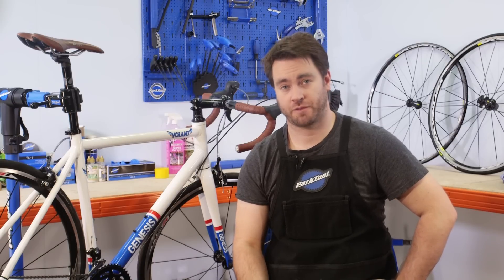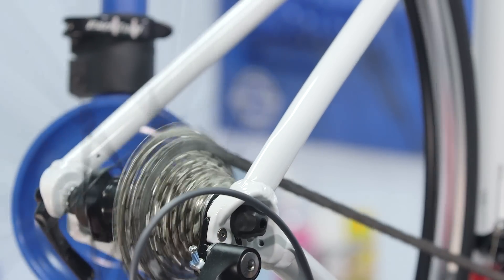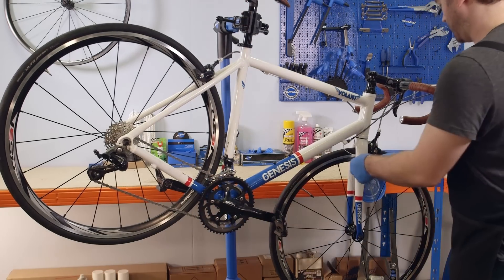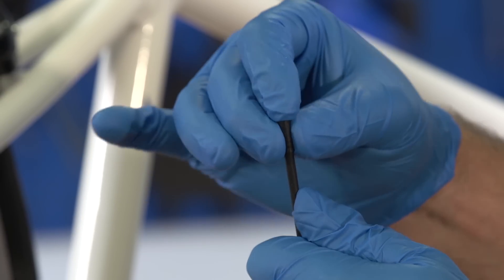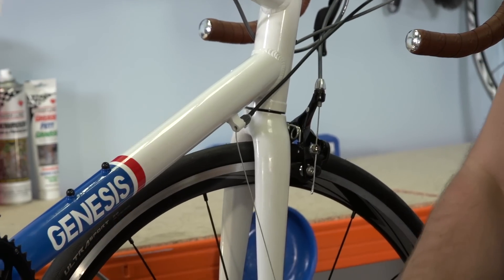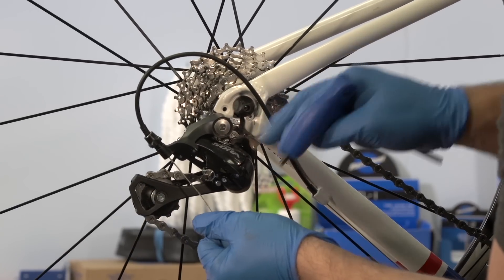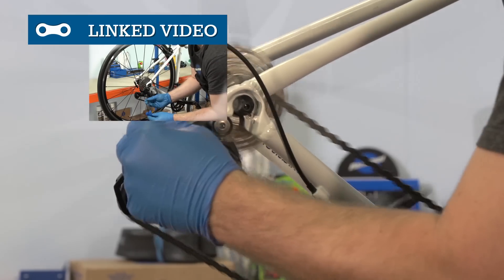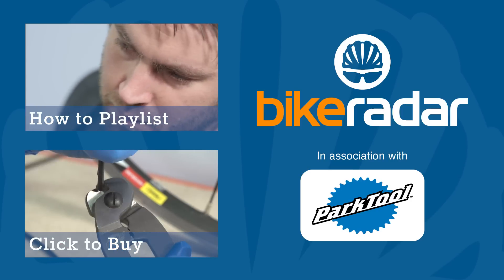How To Replace A Road Bike Gear Cable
Dirty cables can lead to inefficient shifting and make a bike feel old.

Replacing the gear cables will give your bike a new lease of life.